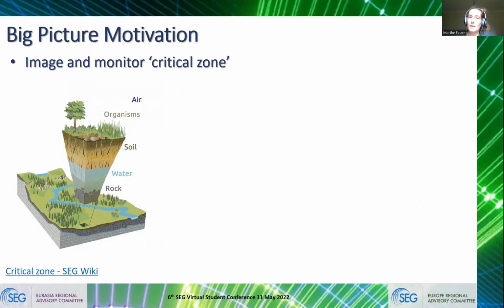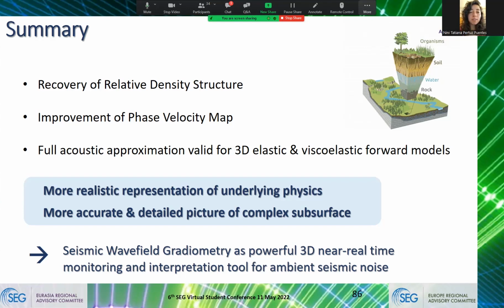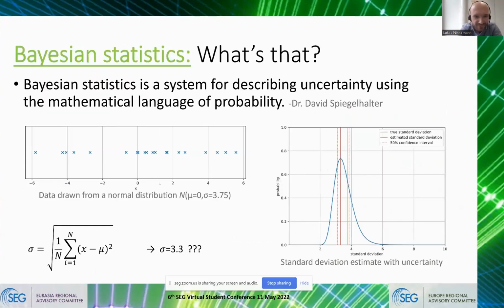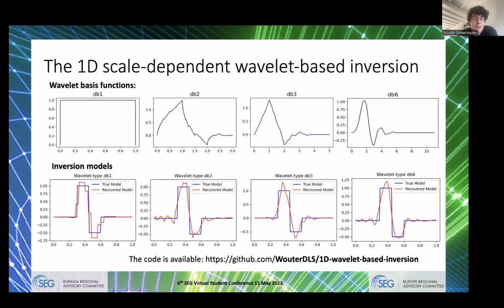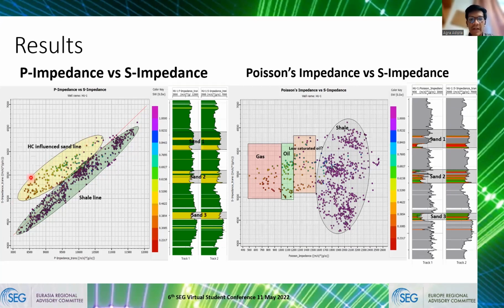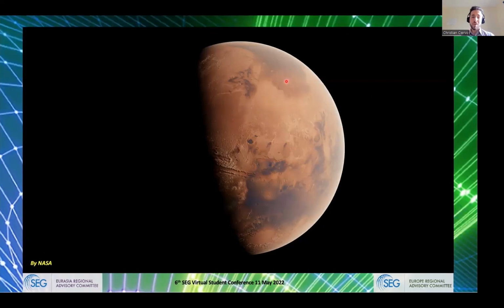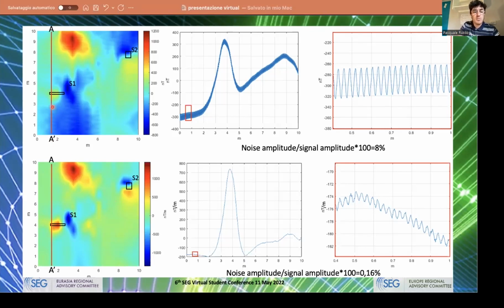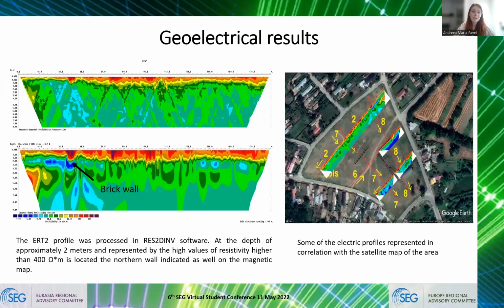6th SEG VSC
Students from Europe and Eurasia universities present their research.